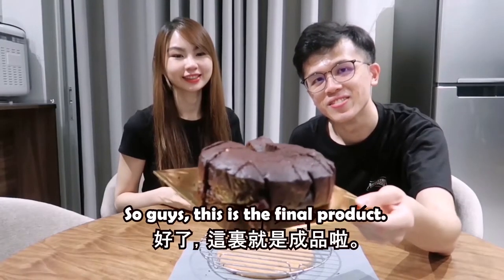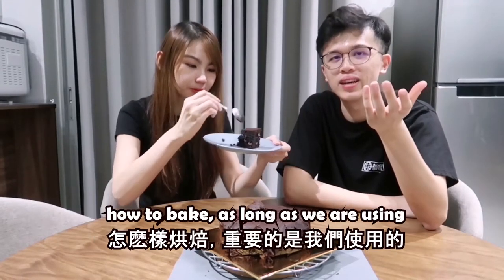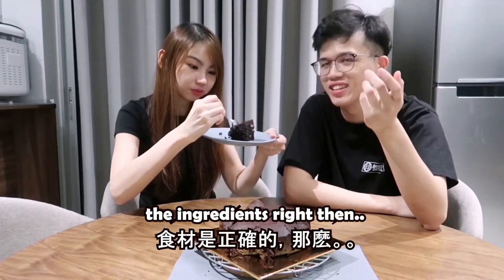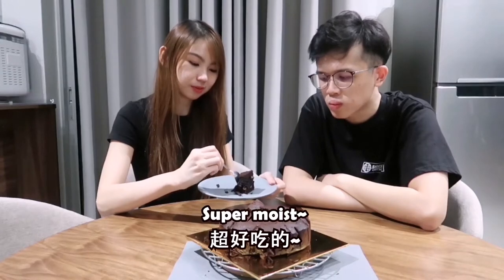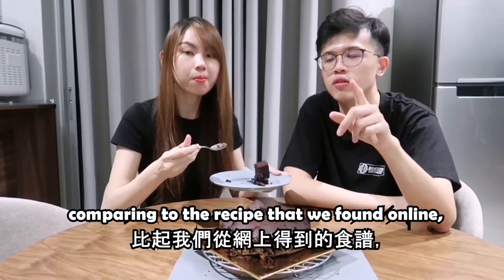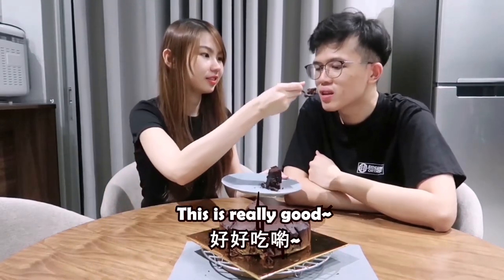Can we bake the fudgiest brownies? 网上的食谱真的能成功吗？我们尝试制作超好吃巧克力蛋糕！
Hi guys, this is us trying to bake the fudgiest brownie, can we bake as a newbie? Watch our video till the end to see our review.